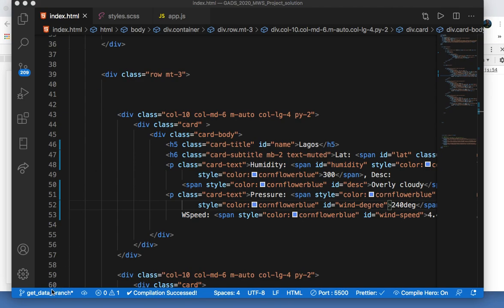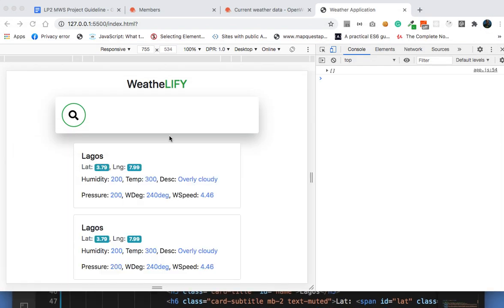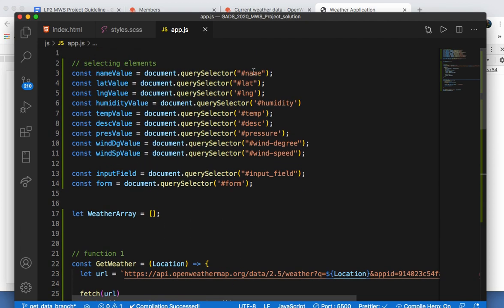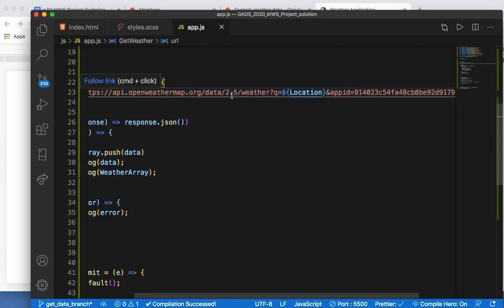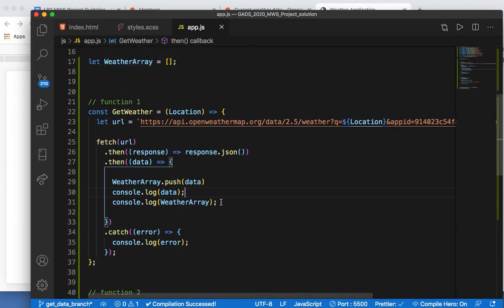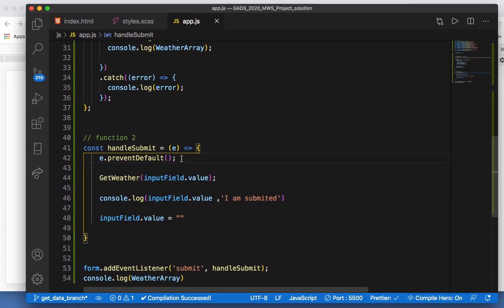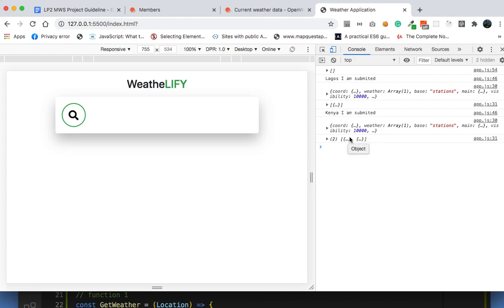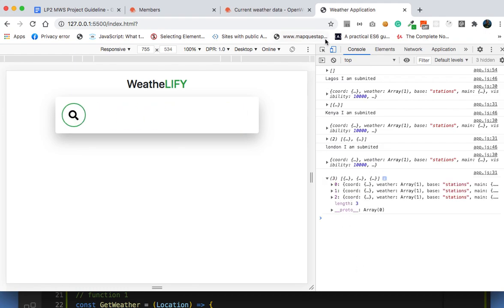MWS Practice Project: Get weather data Part 1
Get weather data Part 1